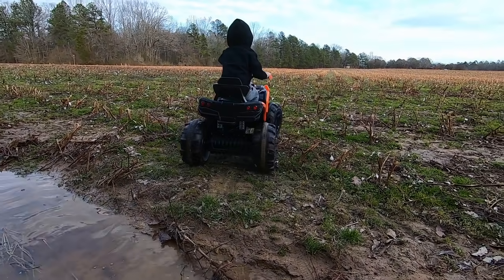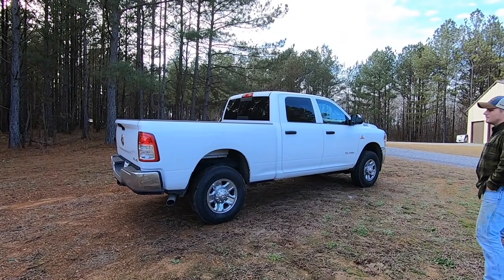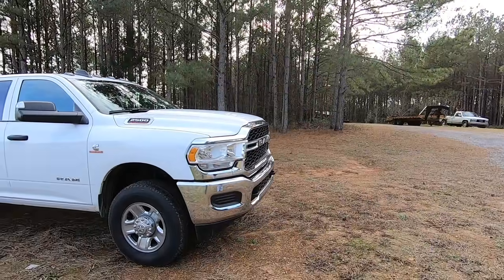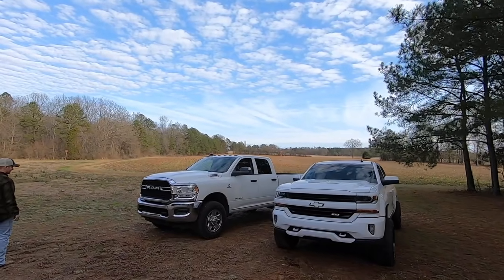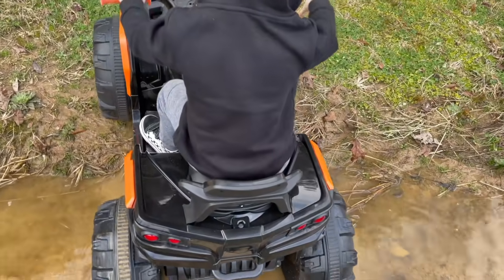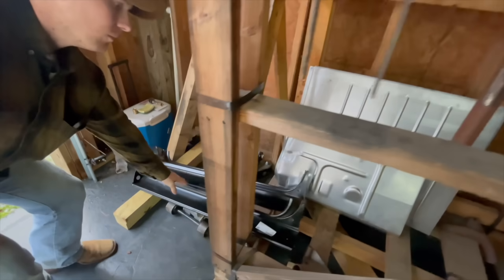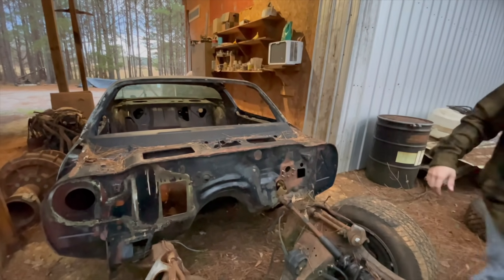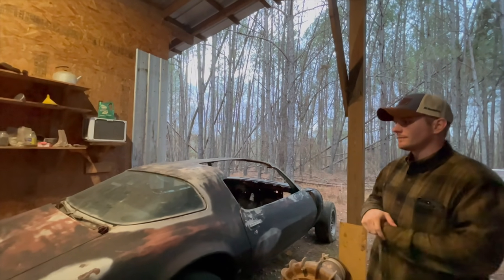Revealing BRAND NEW TRUCK to the channel!!!!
Yessir brand new Ram 2500 Cummins Tradesman coming to the channel!